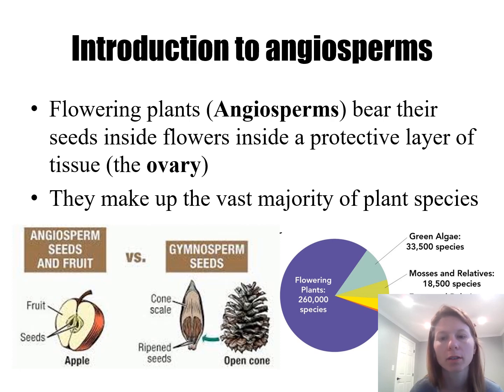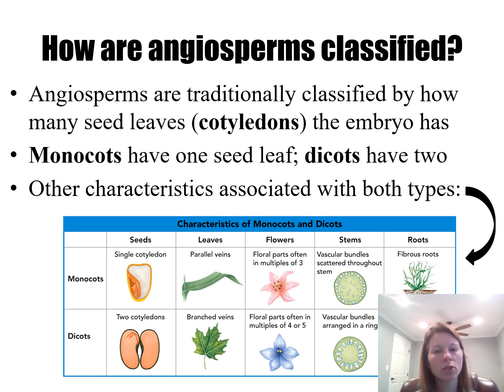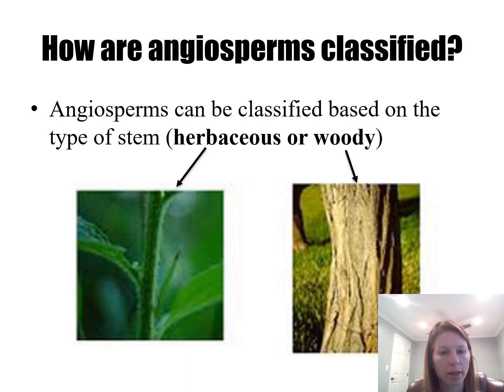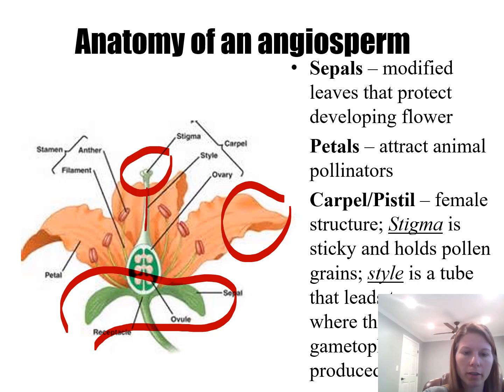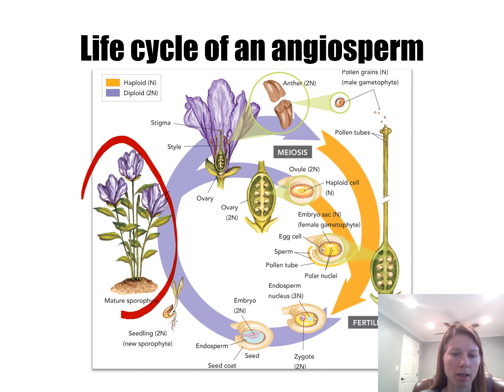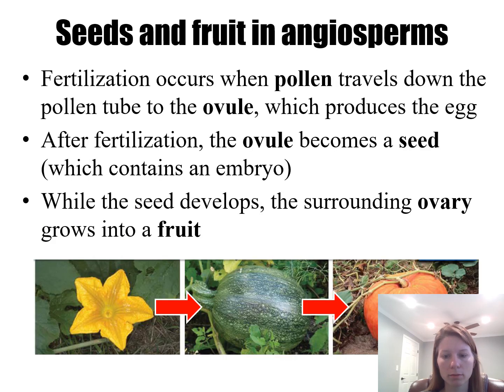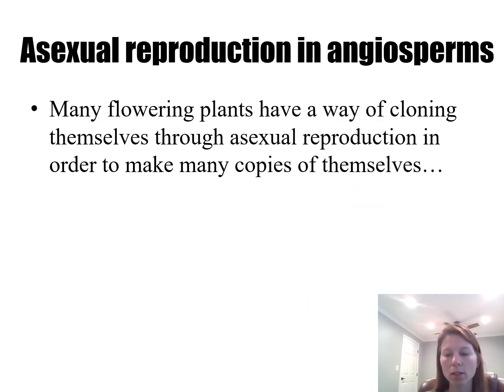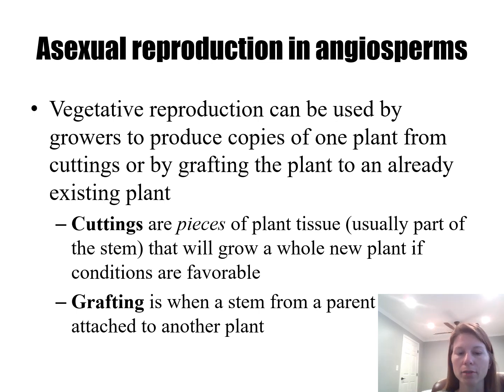Teleschool Flowers, Fruit and Seeds